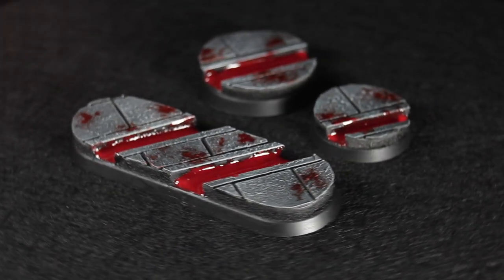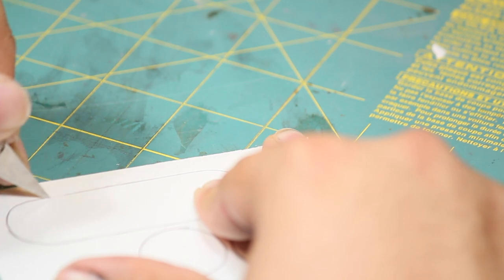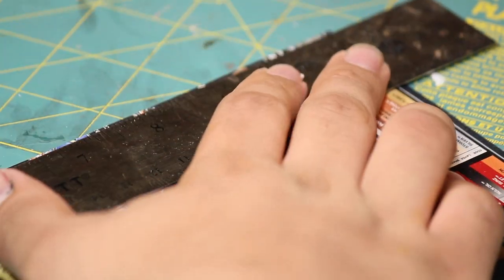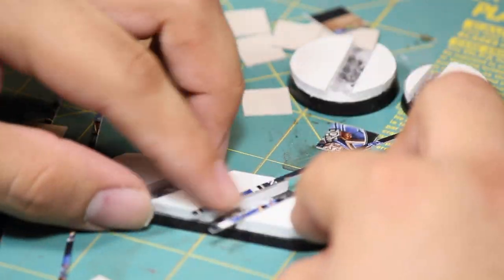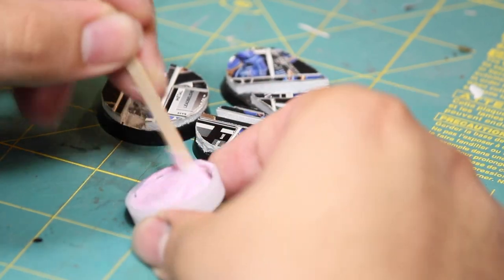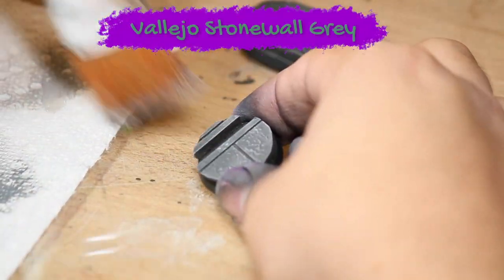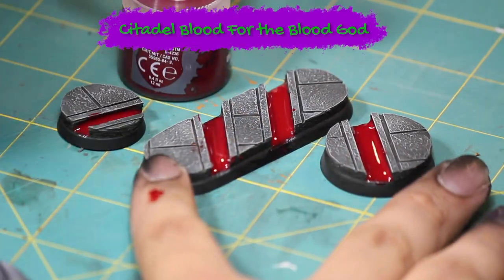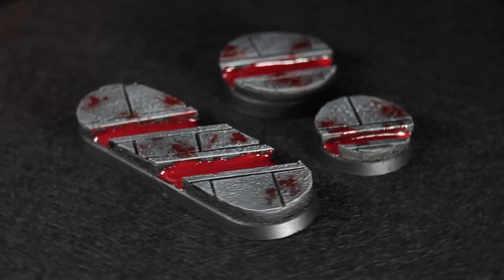Chaos Blood Gutter Bases | The Streets Run Khorne Red🩸🩸🩸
The streets run with blood everywhere! These Chaos themed bases will make your opponents queasy, while you destroy them on the table top! We have new videos coming out Monday, Wednesday and Friday!

~Loctite Heavy Duty Epoxy
~#11 X-acto Blades
~Foam Core Board
~Cereal Box Cardboard otherwise known as Chipboard
~Original Super Glue
~DAP DryDEX Spackle
~PVA or School Glue

PAINT LIST!
~Vallejo Black Primer
~P3 Thamar Black
~Vallejo Stonewall Grey
~P3 Ironhull Grey
~Army Painter Matt White
~Citadel Blood for the Blood God Technical Paint